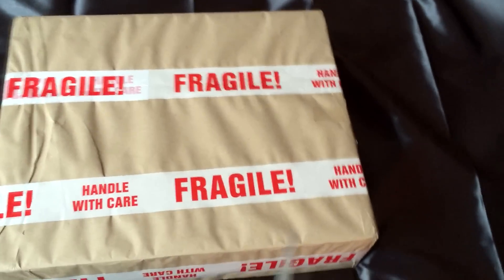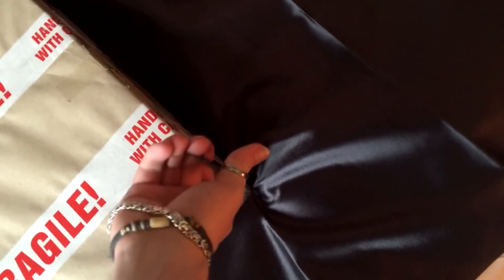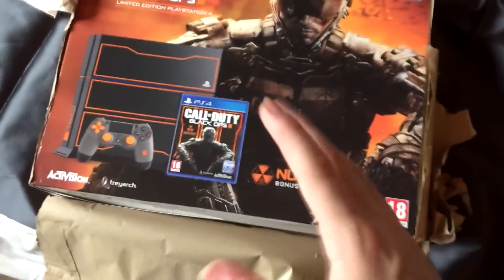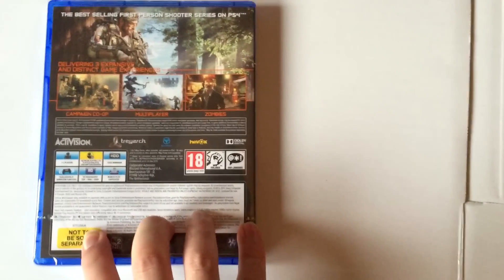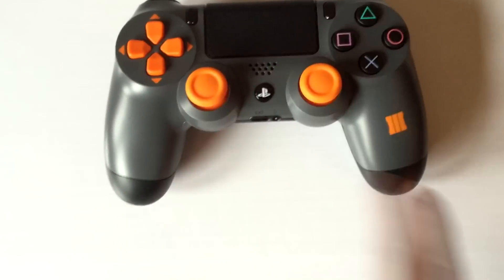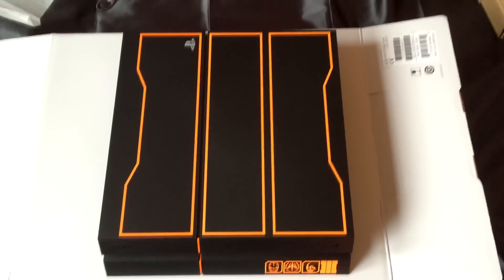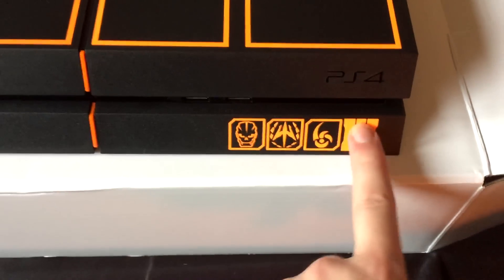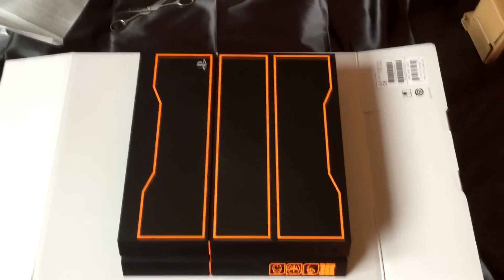LIMITED EDITION Playstation 4!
Activision sent me the "Limited Edition BLACK OPS 3 PS4" to unbox for you guys!